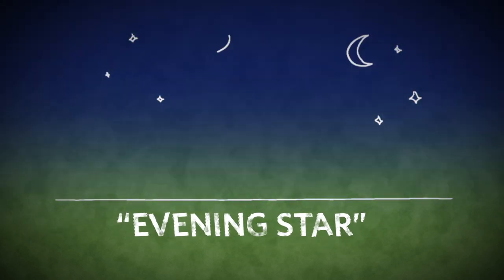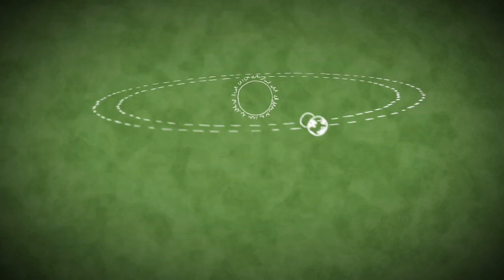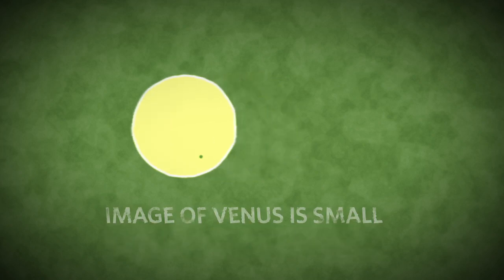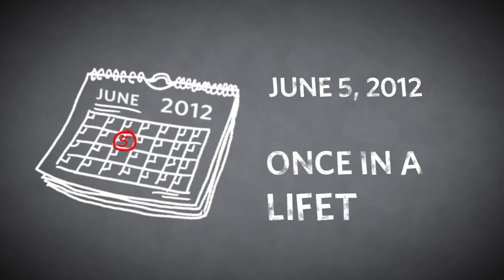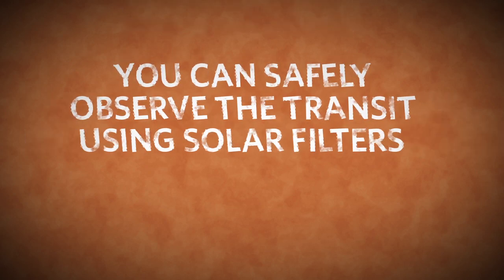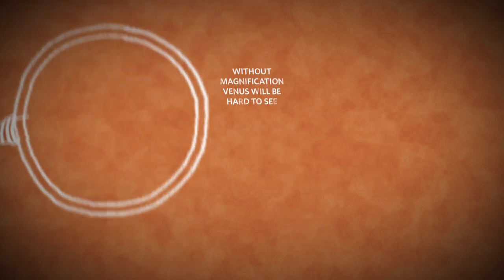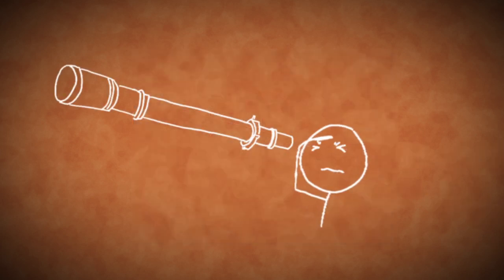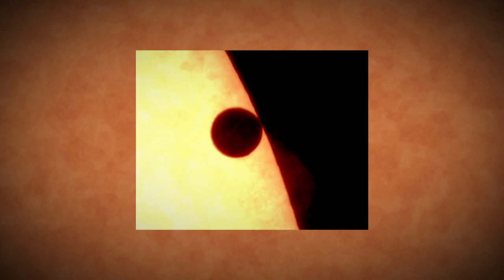Science Today: Venus Transit | California Academy of Sciences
Don't miss the June 5th Transit of Venus-- the next one won't occur until 2117! Here are some tips to view it safely.